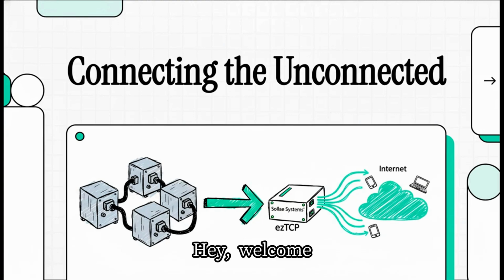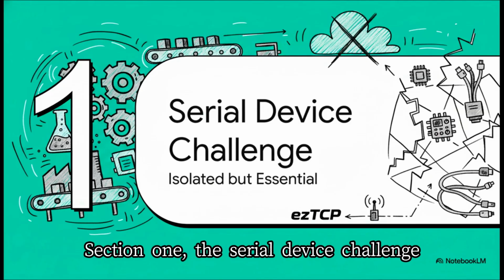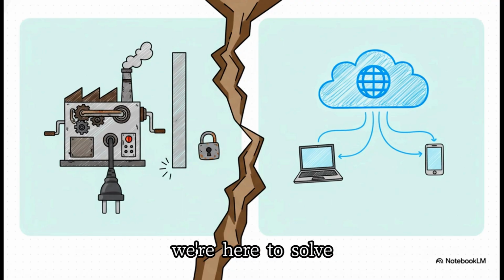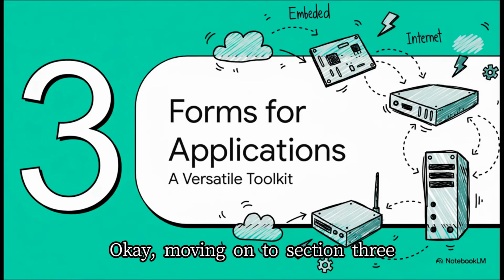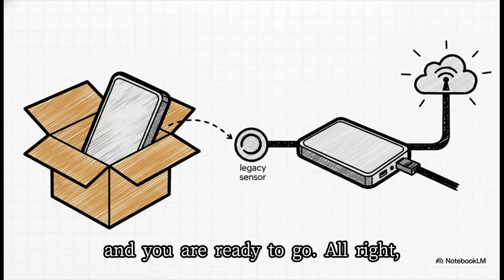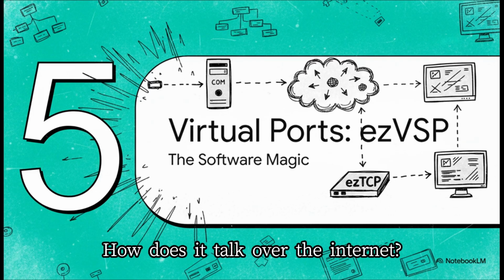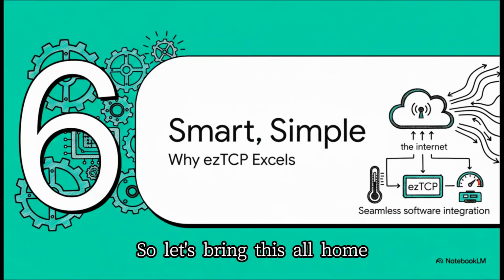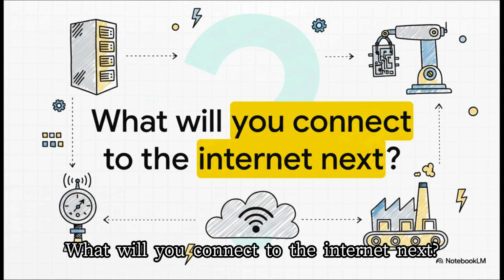From Local Cable to Global Web: Instant Networking with ezTCP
Is your mission-critical equipment stuck in the past? 🕰️🚀
You have a powerful PLC, sensor, or industrial workhorse. It’s reliable, it works perfectly, but its data is trapped inside a physical serial cable. In a world that runs on real-time data and remote access, is "local control" really enough anymore?

Meet the hero of the hour: ezTCP.
More than just a piece of hardware, ezTCP is a brilliant "universal translator" for your machines. It listens to the serial data, converts it into the language of the internet (TCP/IP), and builds a seamless bridge to today's powerful networks.

Why ezTCP is the smart choice for engineers:
* Instant Networking: Add web capabilities to your products almost instantly, saving months of development time and cost.
* Versatile Flavors: Choose the form that fits—compact modules for circuit boards, ready-to-go boards, or plug-and-play cased devices.
* The Tokyo-London Trick: Discover "Serial Tunneling," allowing two devices on opposite sides of the planet to talk as if they were connected by one long cable.
* Seamless Software: Use ezVSP to create virtual COM ports—your old software won't even know it's talking over the internet!

Stop ripping everything out and starting over. Unlock the potential of your legacy gear and bring your unconnected machines into the future.